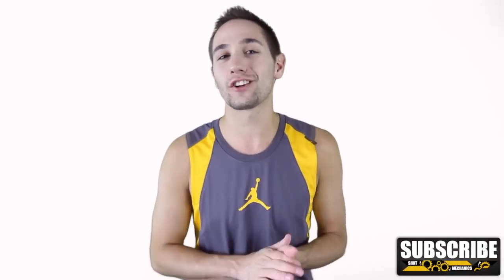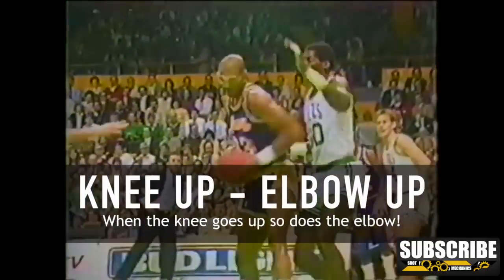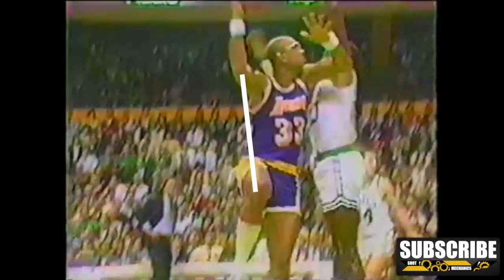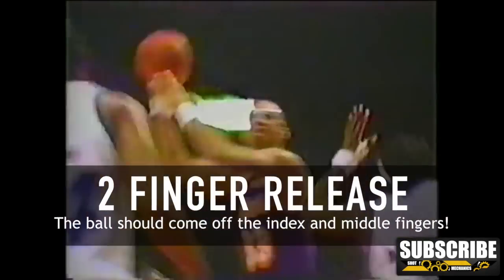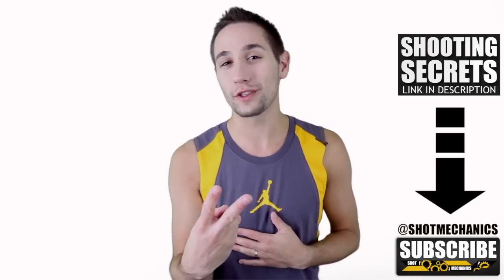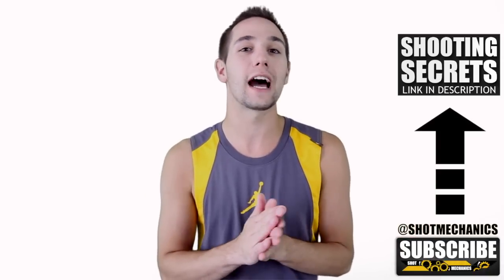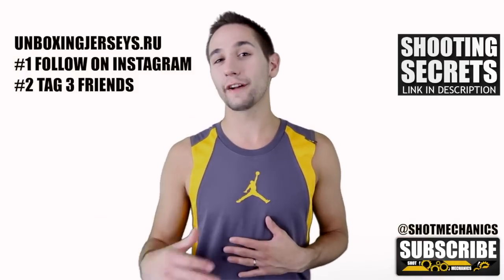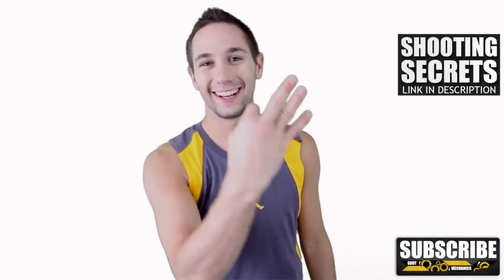Kareem Abdul-Jabbar Skyhook: Basketball Moves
Learn the devastatingly effective basketball move pioneered by NBA legend Kareem Abdul-Jabar. Kareem killed defenders with this move night in and night out. This move was one of the key factors to him being the ALL TIME NBA scoring leader.

For other video like this search: 'Kareem Abdul-Jabbar" "Skyhook" "Hook shot" "basketball post moves" "how to do post moves" "how to play basketball" "Los Angeles Lakers" "Sky hook"